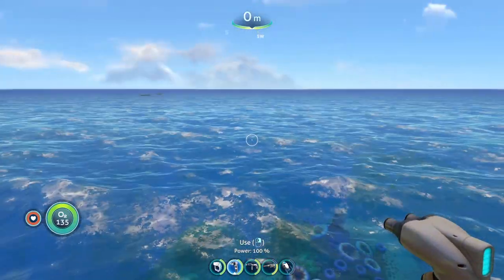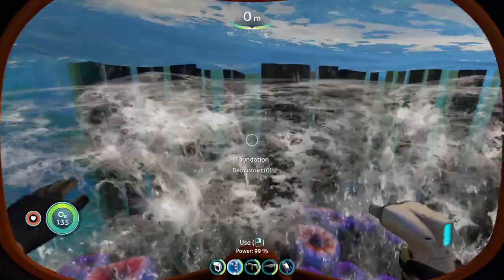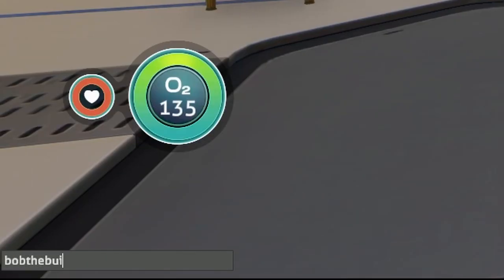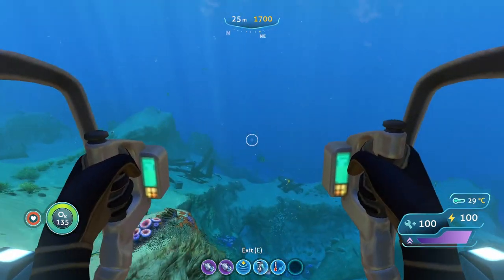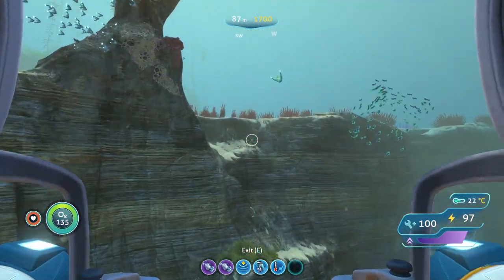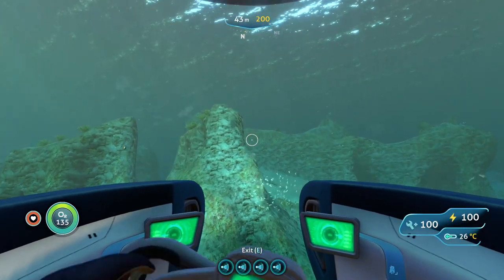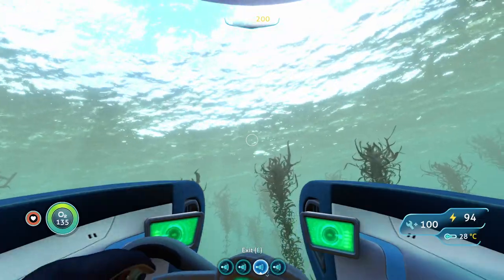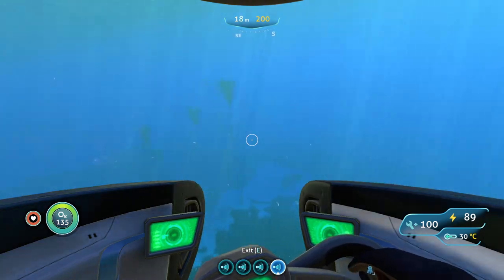Another 3 THINGS you can do when BORED in Subnautica! (REUPLOAD AUDIO FIXED)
In this video, I'll show you another 3 things you can do in Subnautica when you're bored just like in the previous videos! If you're a beginner or even a more experienced player this guide will help you a lot!

If you're looking for something to do in Subnautica, then this video is for you! I'll give you 3 interesting things you can do in Subnautica whenever you get bored to entertain yourself! So be sure to check it out, and let me know what you think! Hope this Helps:)

00:00 Thing 1
02:08 Thing 2
05:25 Thing 3